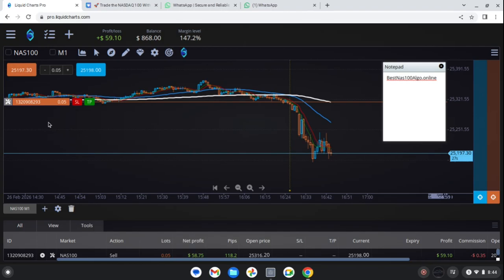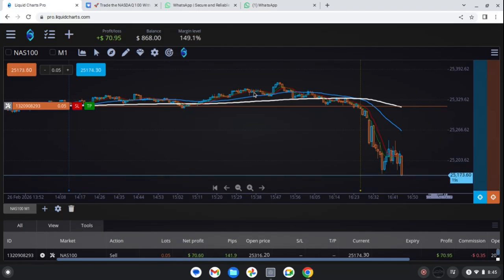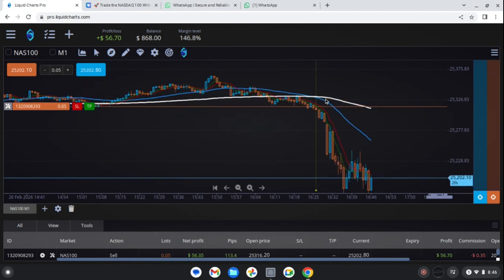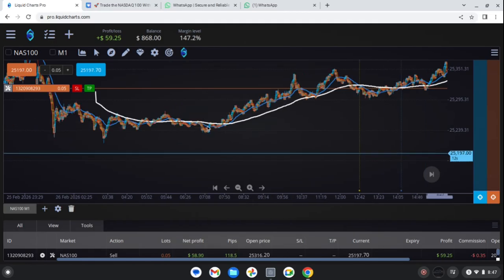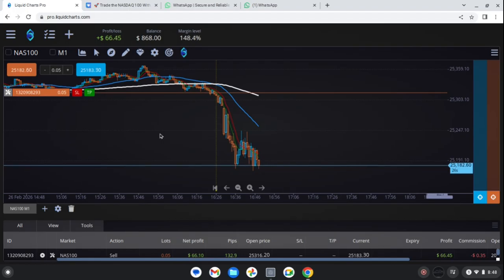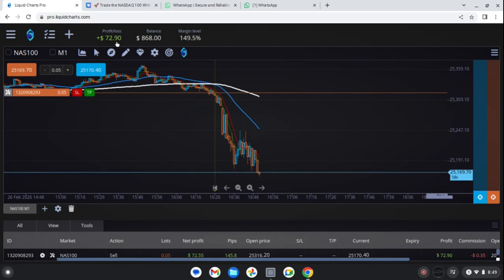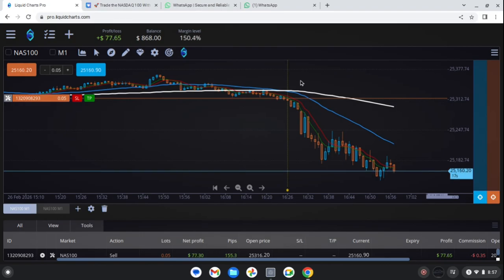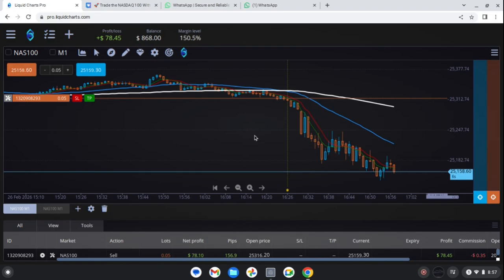Best Nas 100 Algo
🚀 Liquid Brokers Tutorial: How to Use Liquid Pro Chart 🚀

Want to trade Nas100 like I do? I’m currently in profit on all my trades using my Moving Average Crossover Strategy, and in this➡    • Liquid Brokers Tutorial!  How to use Liqui...   video, I’m showing you how to use the Liquid Pro Chart platform step-by-step, so you can trade smarter and faster.

💡 Why Liquid Brokers?

Nas100 trades at $12 per lot with a spread of just 70 cents — get into profit way faster than other brokers 💰

500x leverage — amplify your trading capital and maximize potential profits 📈

Regulated broker — trade confidently with a trusted and secure platform ✅

Same-day deposits & withdrawals — move your funds quickly and easily 💸

Multiple funding options, including crypto — deposit and withdraw the way that works best for you 🔄

Easy-to-use platform — intuitive charts and tools designed for all levels 🖥️

Deep liquidity — execute trades quickly and efficiently ⚡

Advanced tools — powerful resources for market analysis and informed trading decisions 📊

Great customer service — dedicated team ready to guide you with any questions 🤝

📈 About Me & My Strategy
I have a background in building trading algorithms, and I’ve created systems that identify high-probability trades. You can see how I explain my algorithm and strategy
 — it shows why I’m qualified to teach you how to trade effectively.

 — using my partner code 4275564 unlocks exclusive benefits!